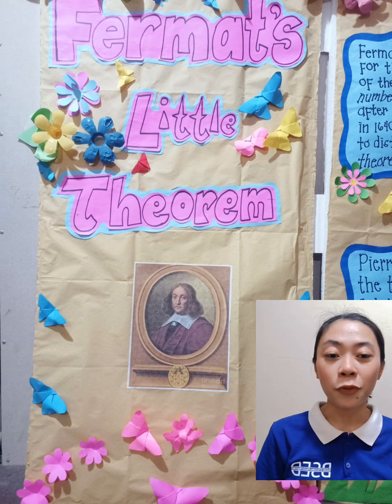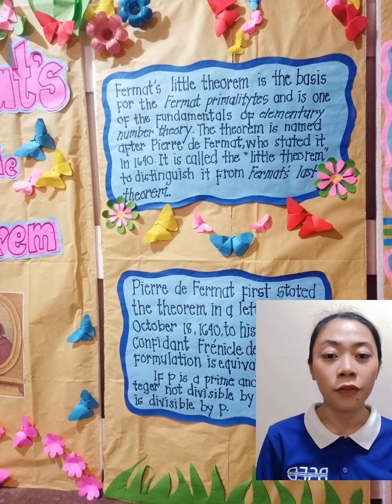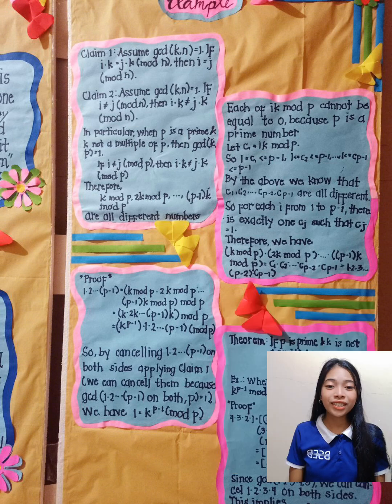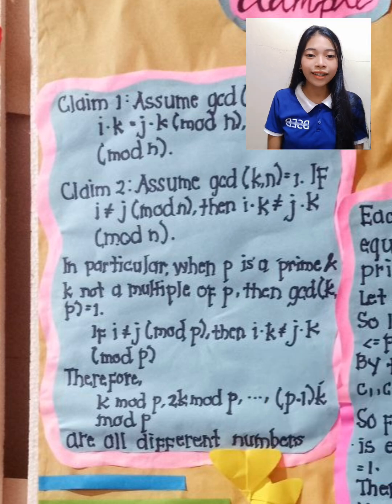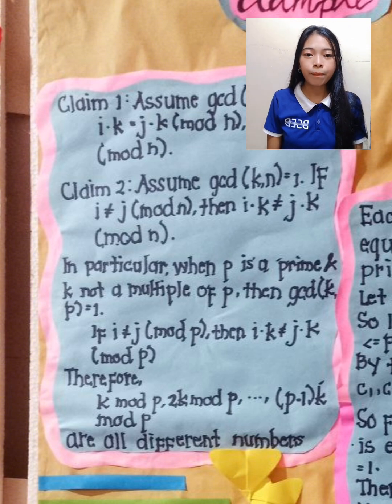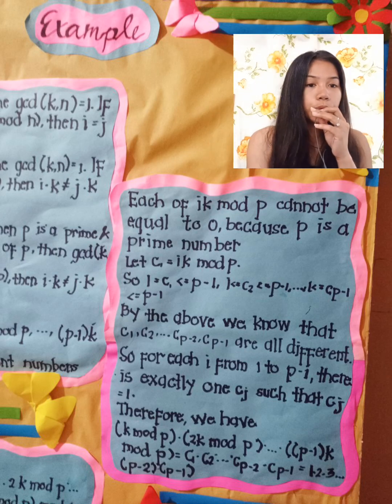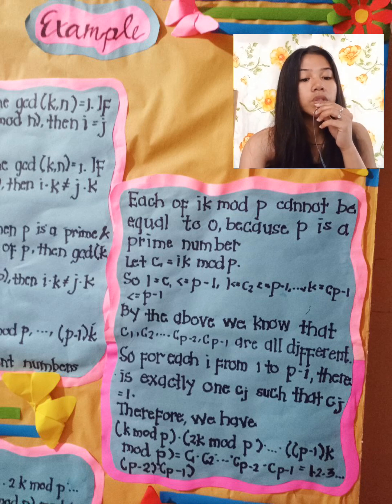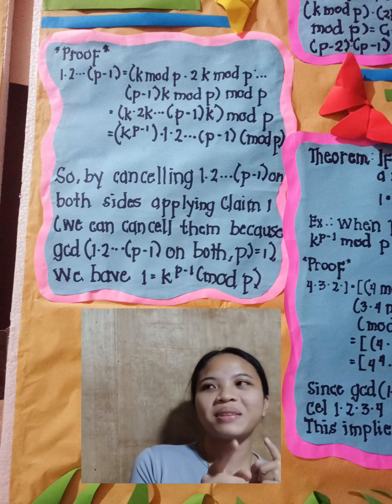Group 3 "Fermat's Little Theorem"